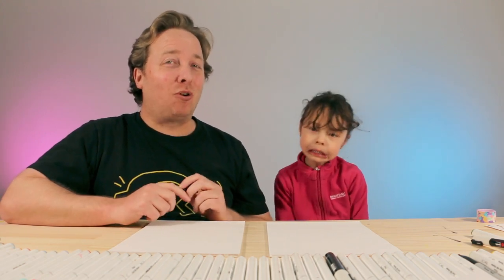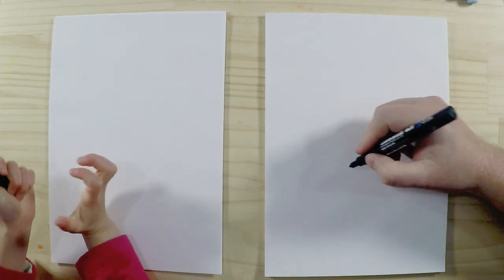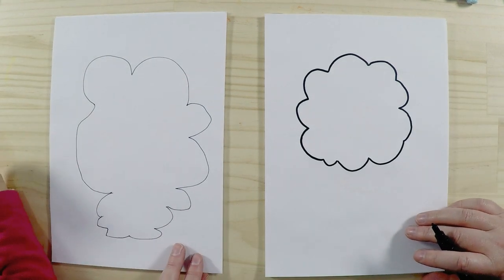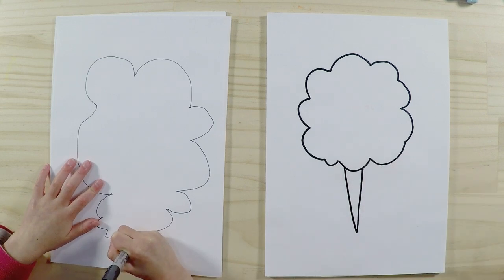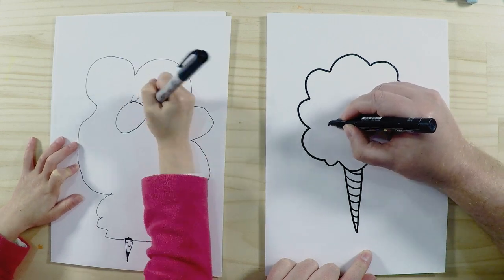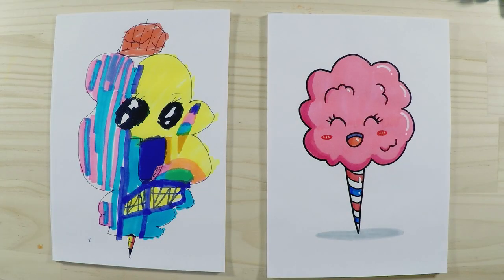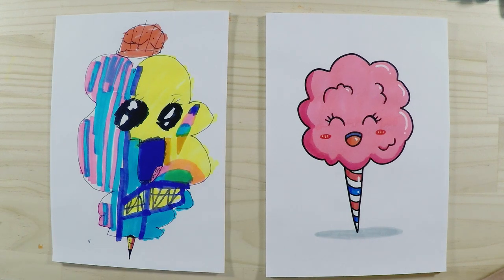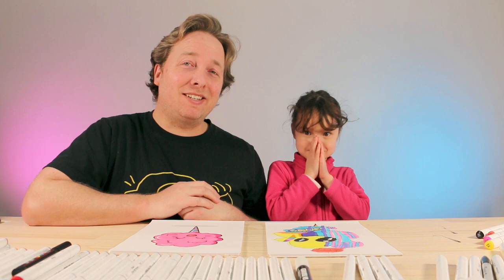How to Draw Cotton Candy | Yummy Food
Today, we are learning how to draw Cotton Candy, also known as Candy Floss or Fairy Floss .
We hope you follow along with us on this easy step by step drawing tutorial and have lots of fun drawing and making art. Fun is the most important thing :)

•Prismacolor Color Pencils
•Marker Paper
•Copic Markers

📷 Share today's drawing with us on Facebook or Instagram for a chance to be featured in an upcoming Artist Spotlight.❤️